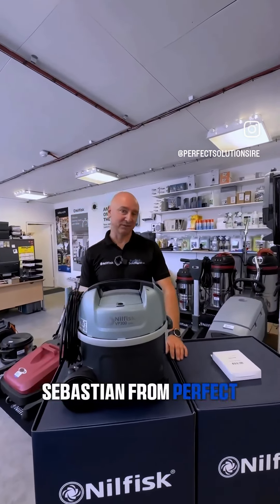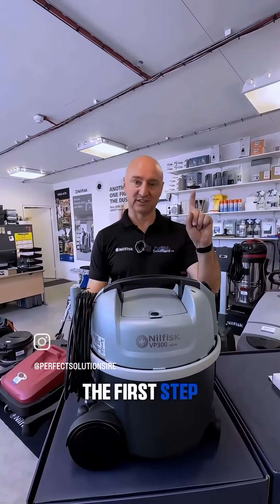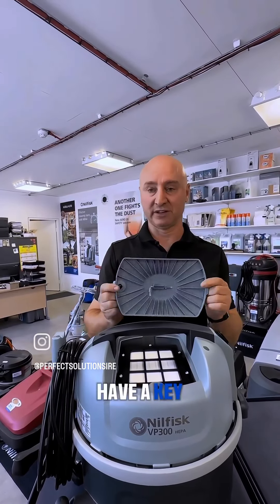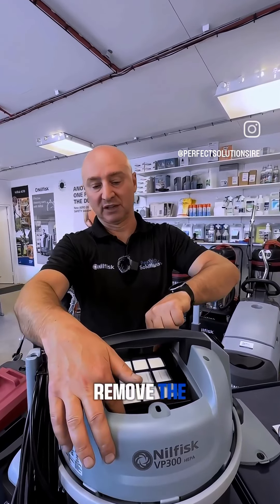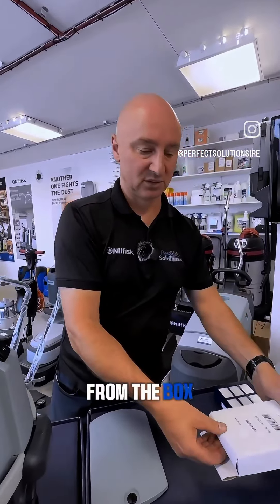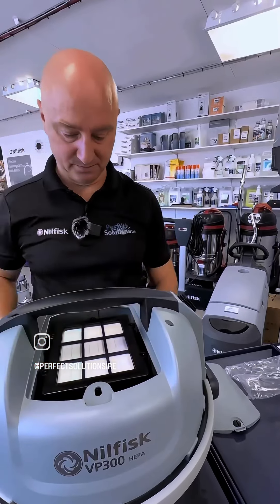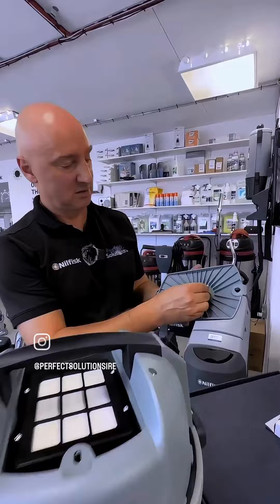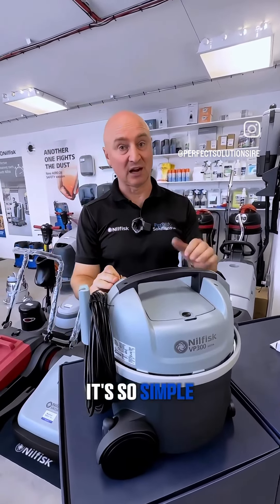How to change the HEPA Filter on your NILFISK VP 300. It's a piece of cake, so don't worry.